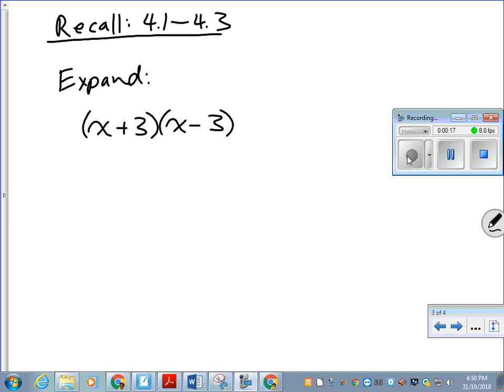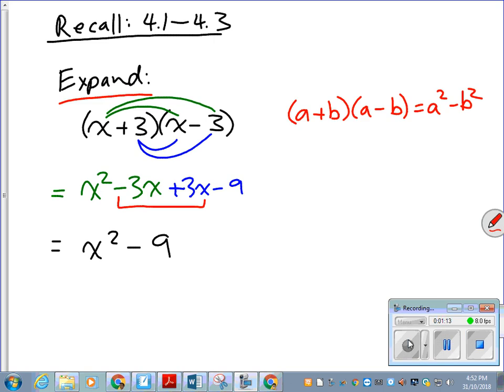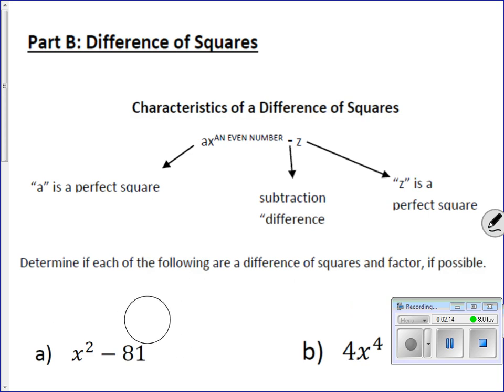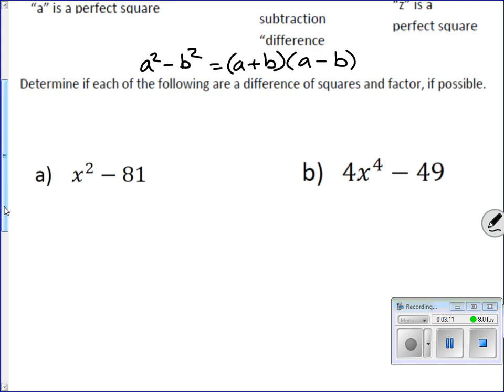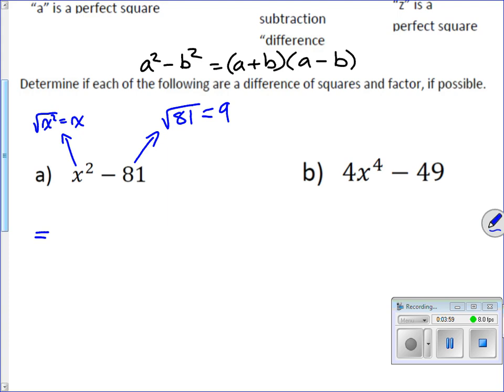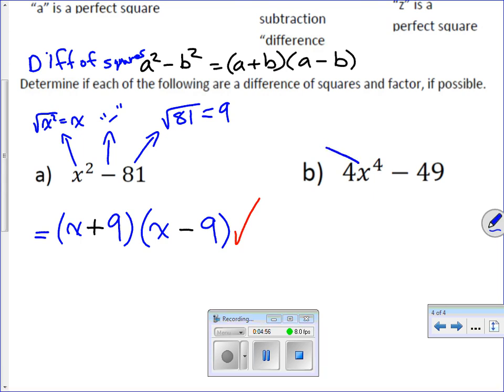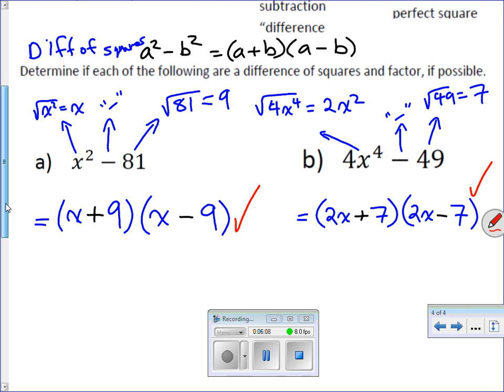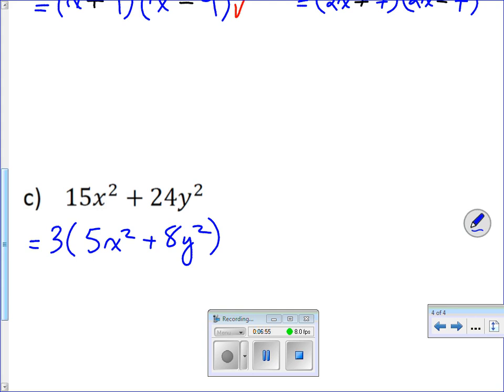MPM2D 4 6 Factoring Difference of Squares